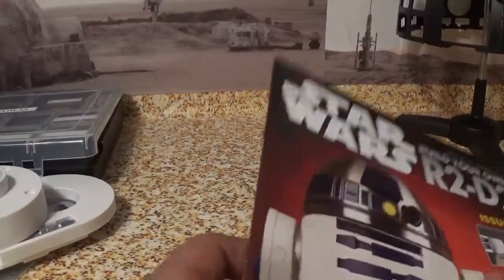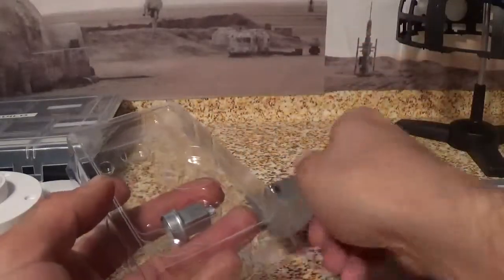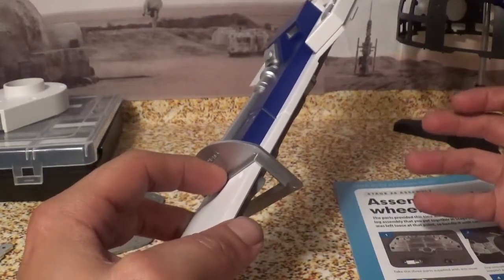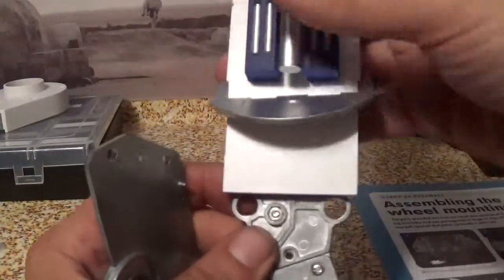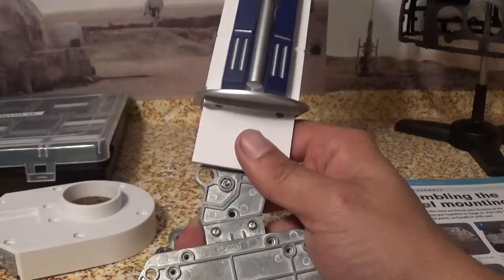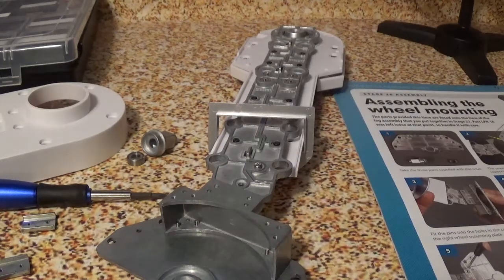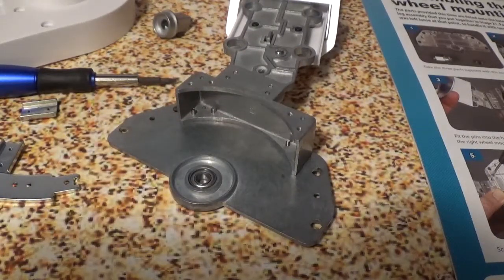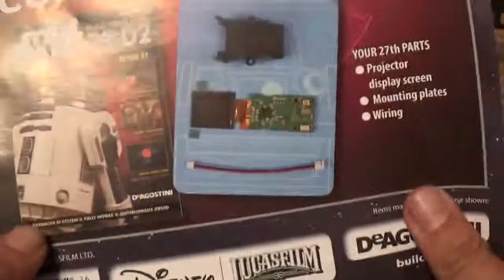Build Your Own Star Wars R2D2 Issue 26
Model-Space And DeAgostini R2D2 Build